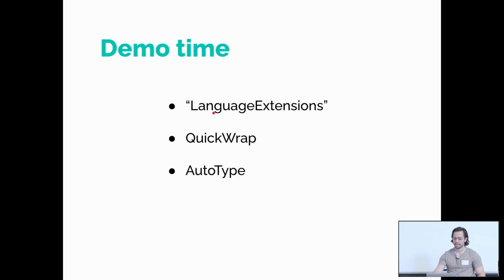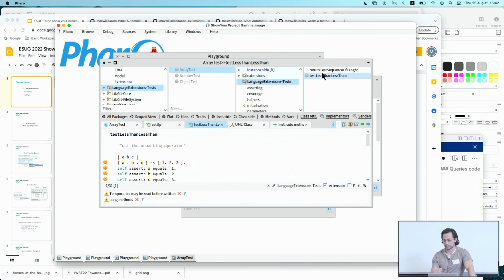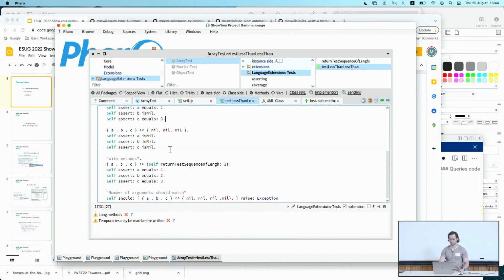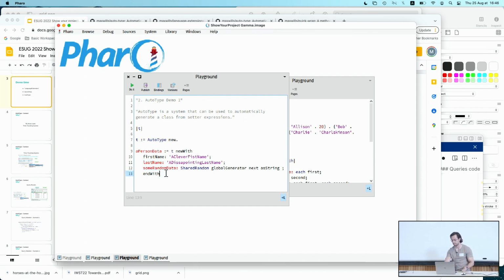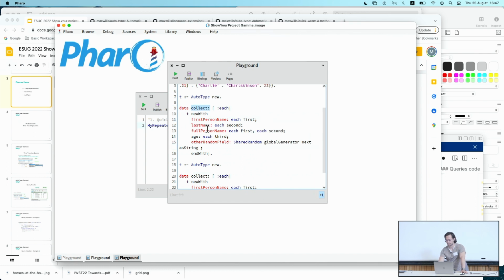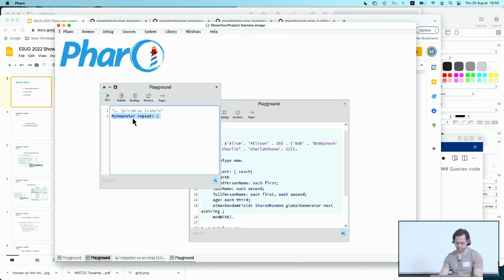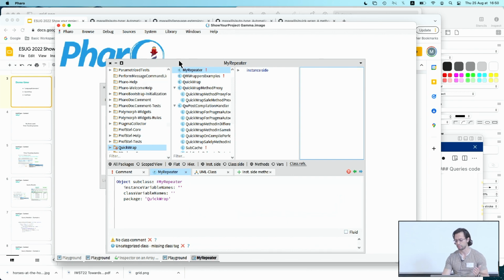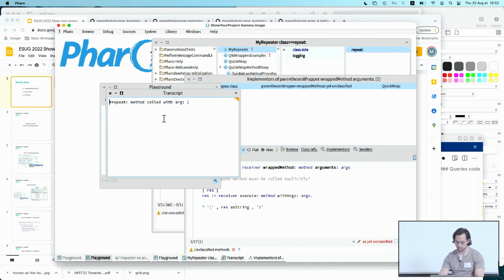Autotype & QuickWrap etc - ESUG 2022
Talk presented by Maximilian Ignacio at the ESUG 2022 conference.